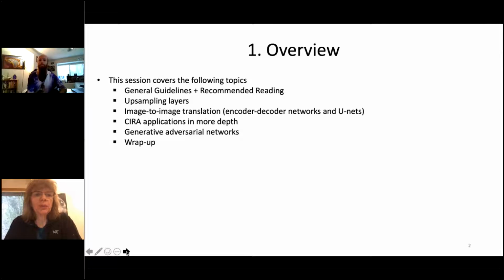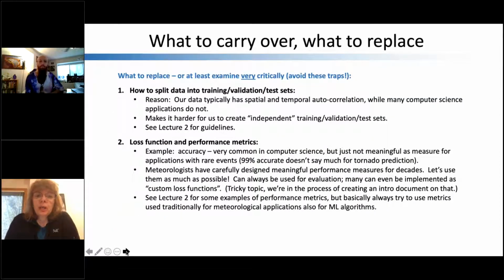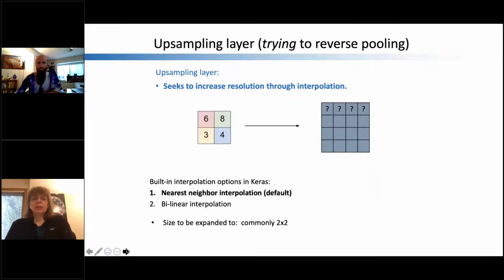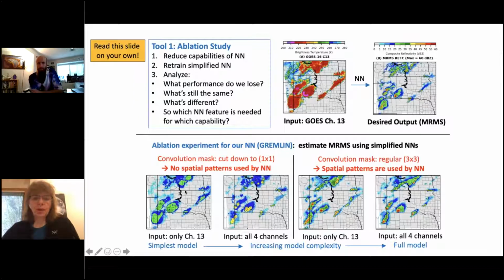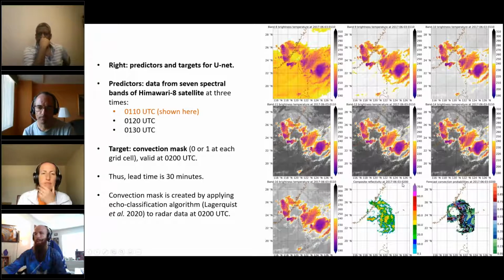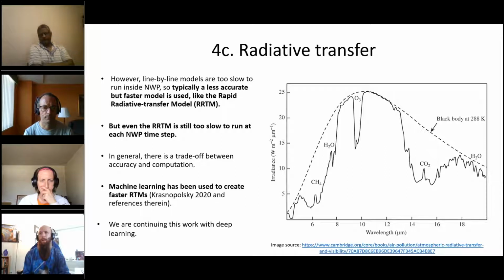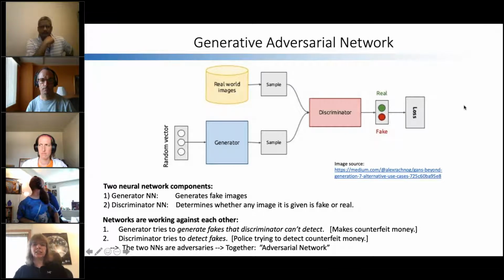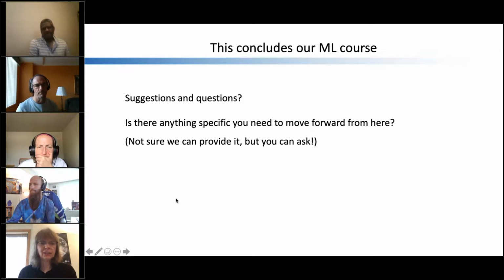CIRA SHORT COURSE: Machine Learning for Weather & Climate - Lecture 6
SHORT COURSE: Machine Learning for Weather & Climate - Lecture 6

Creators:  Ryan Lagerquist, Imme Ebert-Uphoff
Cooperative Institute for Research in the Atmosphere

Intended audience:
This course was originally developed as ML introduction for research scientists at CIRA and NOAA's Global Systems Laboratory.  It is intended to serve earth scientists learn the basics of machine learning and how to apply machine learning in their discipline.  Furthermore, machine learning experts might learn what is special about weather and climate applications and what kinds of machine learning tools might be most helpful there.

List of contents:
The course consists of six lectures (90 min each) delivered once a week from Sept 16-Oct 21, 2020.

Lecture 1:   Sept 16, 2020
Topic: Introduction to ML, ML opportunities and pitfalls, ten sample CIRA application of ML

Lecture 2:   Sept 23, 2020
Topic:  Linear and logistic regression, regularization, training/validation/testing, model evaluation

Lecture 3:   Sept 30, 2020
Topic: Decision trees and their ensembles, clustering - primarily K-means (slides and Notebook also cover hierarchical clustering and DBscan)

Lecture 4:   Oct 7, 2020
Topic: Fully connected ("traditional") neural networks and intro to ML interpretation

Lecture 5:   Oct 14, 2020
Topic: Convolutional neural networks and more ML interpretation

Lecture 6:   Oct 21, 2020
Topic: General recommendations and resources, CNNs for image-to-image translation, CIRA applications, Generative Adversarial Networks (GANs)